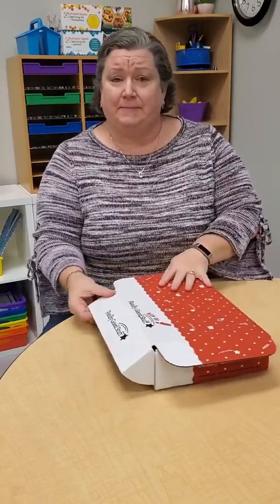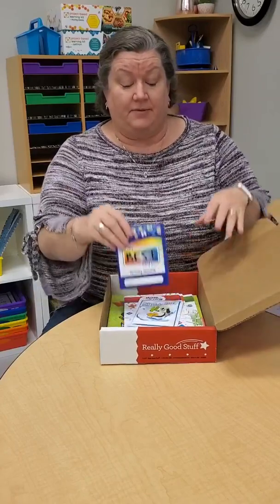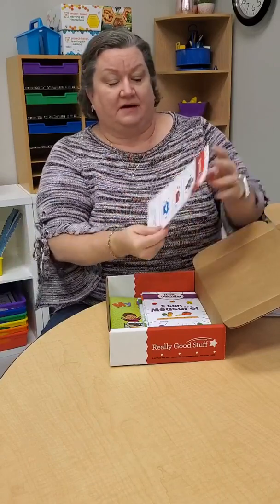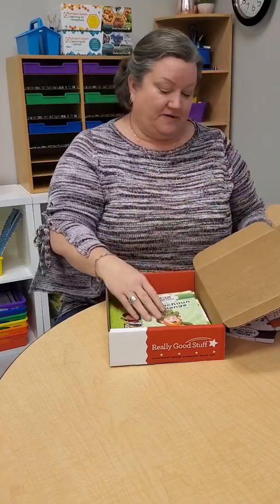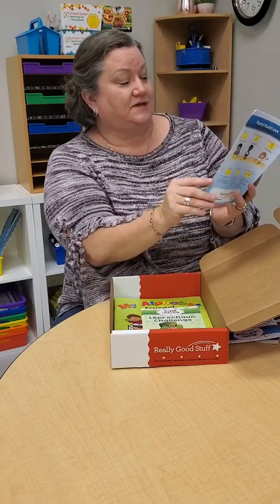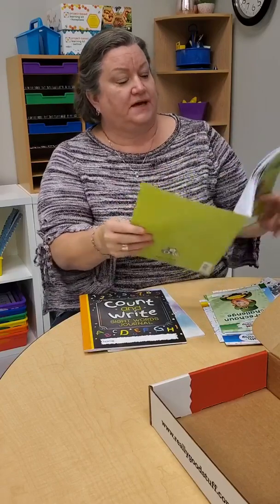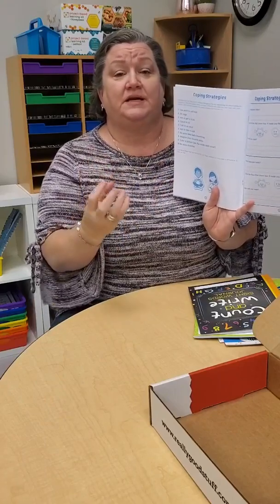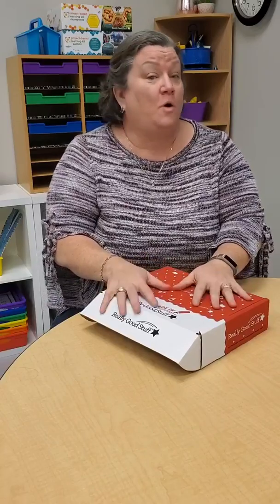Support for Distance Learning | Really Good Stuff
Join Angela to discuss Supplemental Learning at Home Kits — perfect for distance and hybrid learners! 📚✏️🎒 They're only $19.99! 🌟 Check out kits for Pre-K through 6th grade
*This video was previously recorded live. To see more of our Facebook Live videos, go to Facebook.com/ReallyGoodStuff